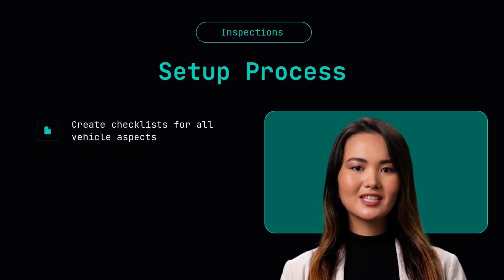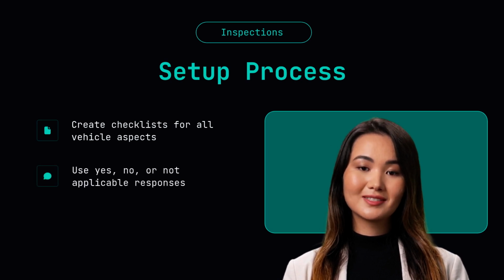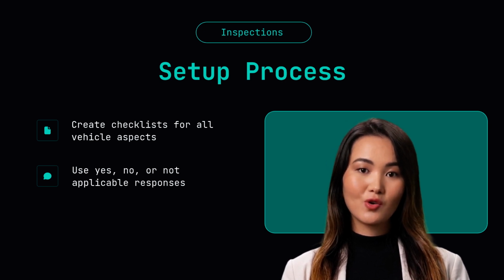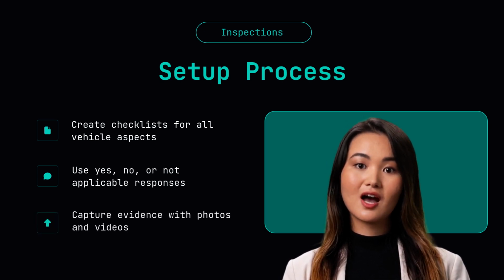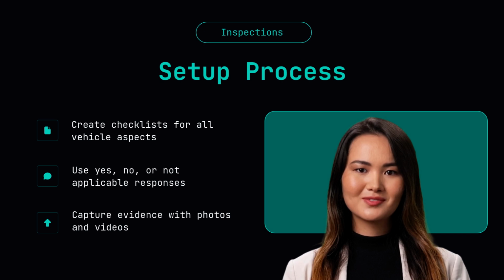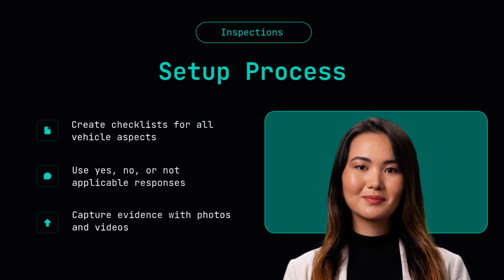Heavy Duty Truck Maintenance Inspection with eAuditor Audits & Inspections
Download eAuditor
Perform Heavy Duty Truck Maintenance Inspection using eAuditor
A Heavy Duty Truck Maintenance Inspection is a detailed evaluation of a heavy-duty truck’s mechanical, electrical, and operational systems, designed to ensure safety, reliability, and optimal performance for demanding transport operations. Performing Heavy Duty Truck Maintenance Inspection using eAuditor allows fleet operators, maintenance teams, and drivers to standardize inspections digitally, document findings, capture evidence, identify defects, and track corrective actions, supporting preventive maintenance, regulatory compliance, and operational efficiency.

Heavy Duty Truck Maintenance Checklist ()

Purpose and Scope of Heavy Duty Truck Maintenance Inspection
The Heavy Duty Truck Maintenance Inspection ensures that all critical systems of the truck are functioning correctly, preventing breakdowns, accidents, and operational disruptions.

1.1 Objectives

Ensure heavy-duty trucks are safe, roadworthy, and reliable
Detect mechanical, electrical, or operational defects early
Maintain compliance with Department of Transportation (DOT) and internal safety policies
Document inspection findings and assign corrective actions
Support preventive maintenance programs and minimize downtime
1.2 Inspection Coverage

Vehicle identification and registration
Diesel engine, drivetrain, and transmission systems
Brakes, suspension, and steering components
Tires, wheels, and alignment
Electrical and lighting systems
Fluids, filters, and consumables
Safety equipment and emergency tools
Cargo securement and load handling, if applicable
Preparing the Heavy Duty Truck Maintenance Inspection in eAuditor
2.1 Inspection Template Configuration

Create a Heavy Duty Truck Maintenance Inspection checklist in eAuditor covering:

Vehicle make, model, VIN, and odometer reading
Diesel engine inspection: belts, hoses, fluid levels, exhaust, and turbocharger
Drivetrain, transmission, and differential assessment
Brakes, steering, and suspension evaluation
Tires, wheels, and alignment verification
Lights, indicators, and dashboard system checks
Safety equipment, emergency tools, and PPE
Cargo securement and load distribution if applicable
Photo documentation for defects or wear
Checklist features should include:

Yes / No / Not Applicable responses
Mandatory comments for detected issues
Photo and video evidence capture
Automated corrective action assignment and tracking
2.2 Standards Alignment

Align the inspection with:

Manufacturer’s recommended heavy-duty truck maintenance schedules
DOT Federal Motor Carrier Safety Regulations (FMCSR)
Internal fleet safety and preventive maintenance policies
Vehicle Identification and Documentation
3.1 Vehicle Information

During the Heavy Duty Truck Maintenance Inspection, verify:

Vehicle identification number (VIN) and license plate
Registration, insurance, and prior service records
Odometer reading and scheduled maintenance intervals